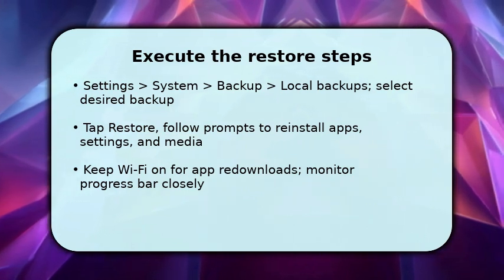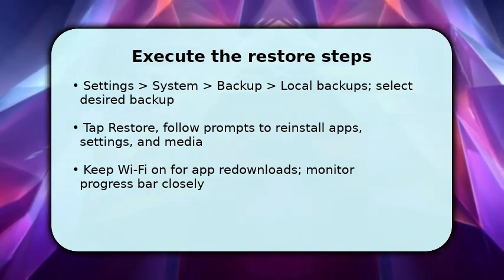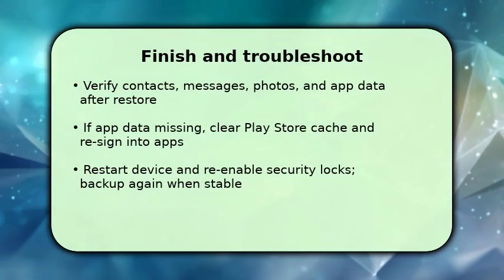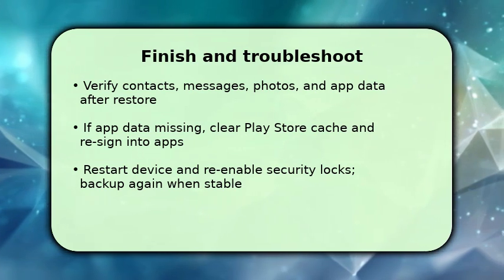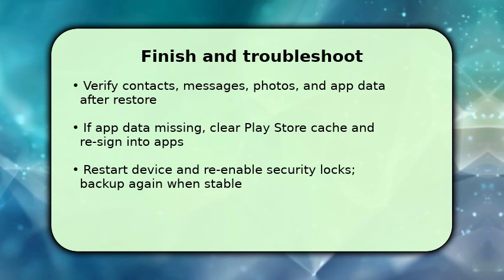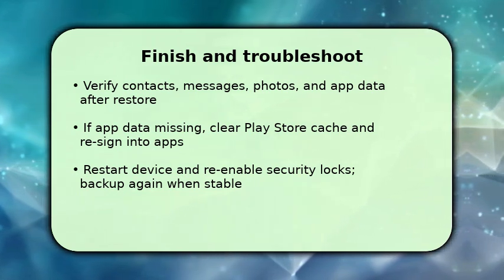How to Restore Local Backup on Oneplus - Easy Guide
How to Restore Local Backup on Oneplus - Easy Guide | 🔒 Surfshark VPN Deal — Stay private and secure. $1.99/mo + 3 Months Free ▸

Discover the step-bymediate guide to restoring your OnePlus device from a local backup. This video will walk you through each phase, ensuring that all of your data is safely restored without hassle.

OnePlus, restore local backup, data recovery process, device restore steps, backup restoration guide, How to recover OnePlus, Restoring device from backups, Data loss solution for OnePlus, Step-by-step data retrieval on OnePlus, Local Backup Restoration Guide: OnePlus, OnePlus Data Recovery